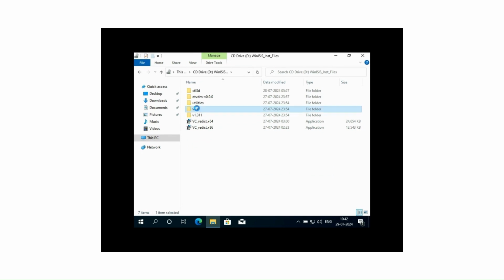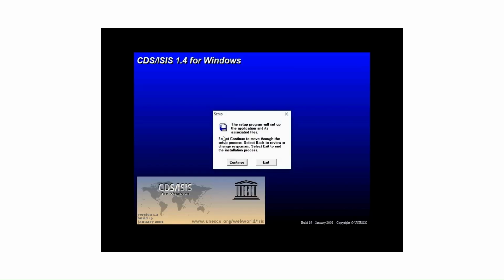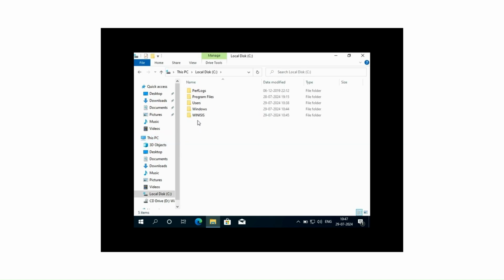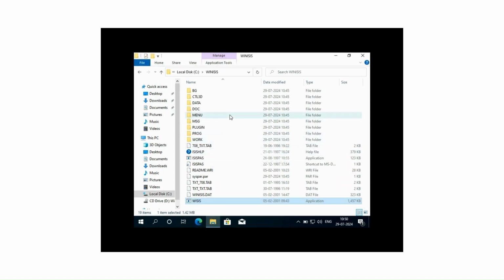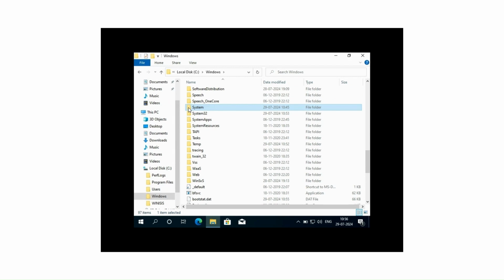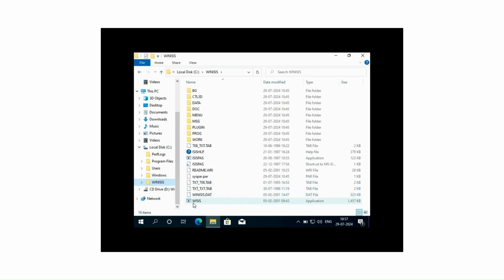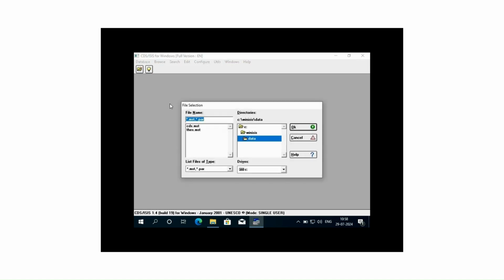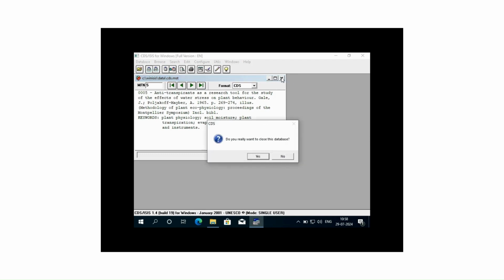Installing WinISIS on 32 bit Windows 10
WINISIS is an excellent Bibliographic  and Textual DBMS. Unfortunately, it no longer actively supported or updated by UNESCO. The software, built for 16-bit machines, has not seen any updates for the last two decades. The lack of official updates means that it is no longer compatible with newer operating systems or technologies. However, it is still being used by many due to existing legacy databases of libraries and other organisations. They are facing problems in running Winisis on modern operating systems.

Video explains a method for installing Winisis on 32-bit machines running Windows 10. [Watch another video for installing it on 64 - bit machines running Windows 10 or 11].